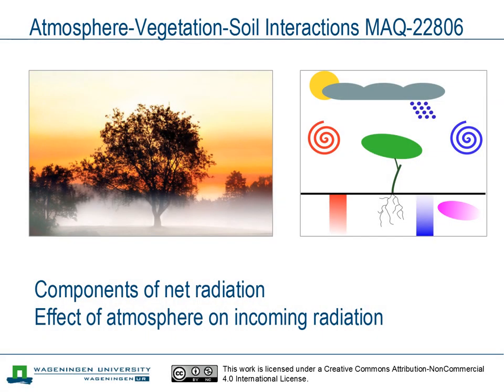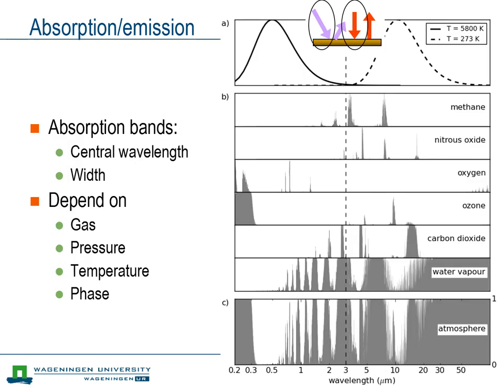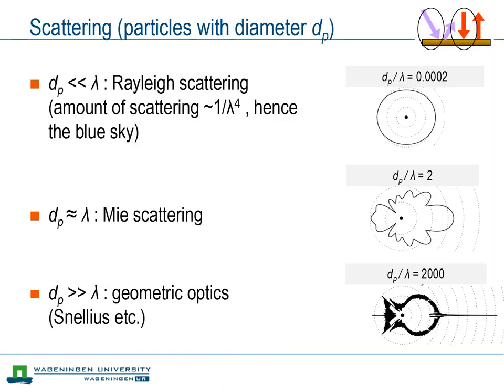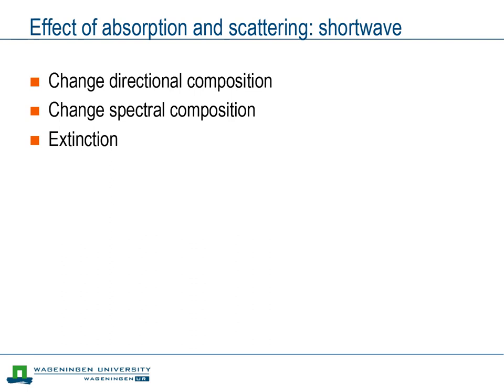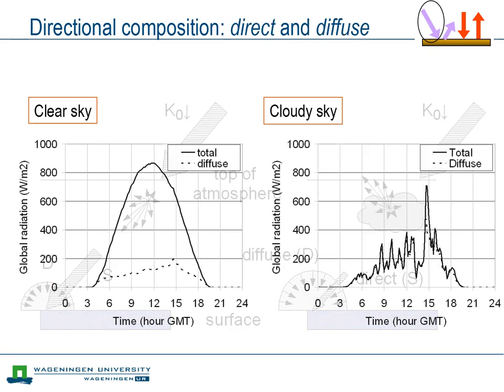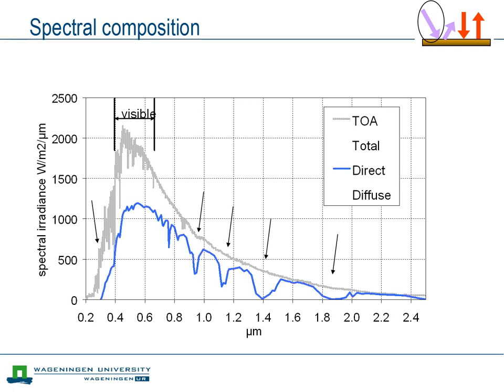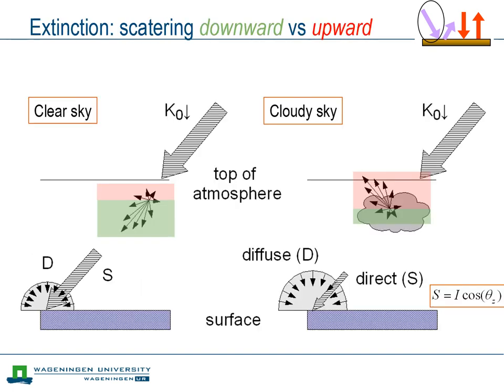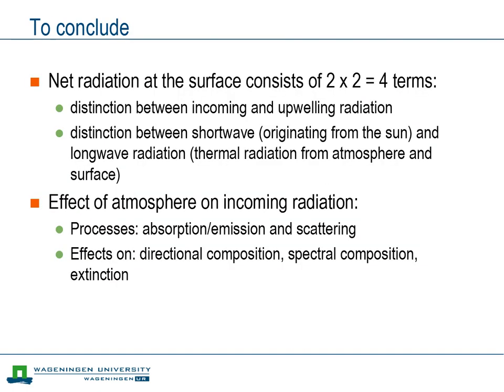MAQ-22806 Radiation interacting with the atmosphere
Explains how the atmosphere interacts with  radiation through scattering and absorption. This results in changes in spectral composition, amount of radiation and changes in directional composition. The focus is on the effect it has on net radiation at the surface.